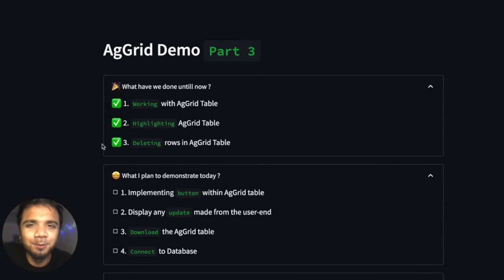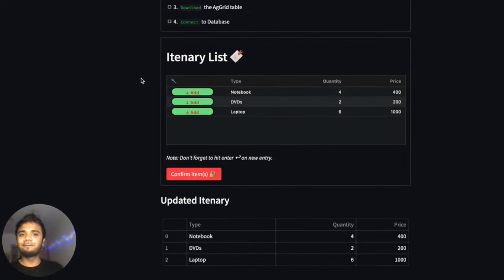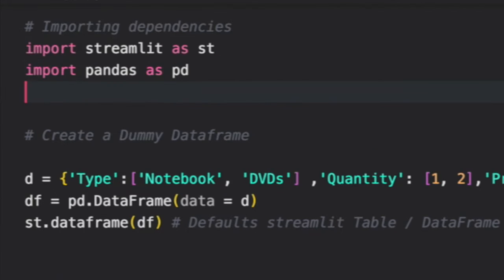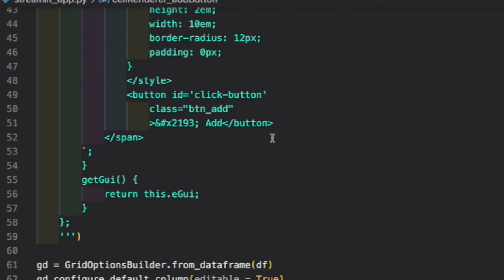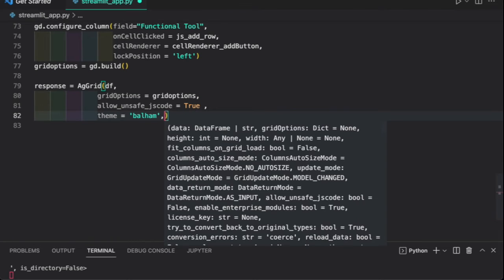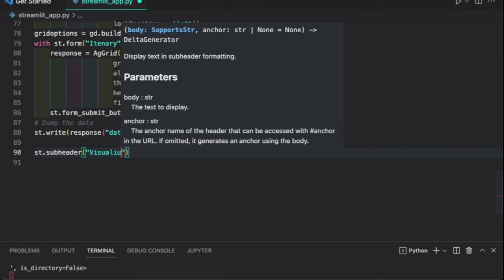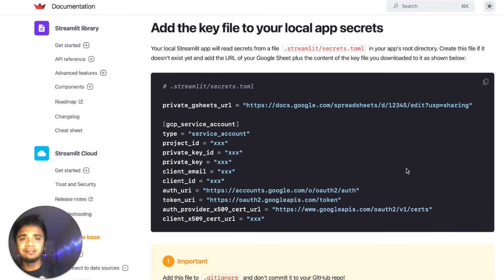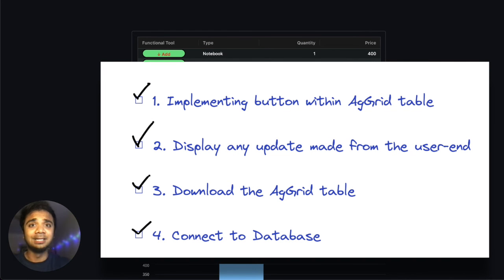Python Web App using INTERACTIVE AGGRID Table connected to GOOGLE SHEET |JavaScript Injection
Hi everyone ! Here's another video on Streamlit- AgGrid Implementation with usage of Button Renderer within AgGrid tables. Additionally, also show-casing the automation with Google Sheets as it's Database.
Thank you for all the feedbacks and comments in my previous two videos - which helped me to create this demo app and the video.

💻 GitHub code for all my YouTube tutorials (Support with 🌟 if you like it!)

📔 Resources to read :
1. My Notion post for connecting Google Sheet as Database
3. AgGrid Button Implementation Blog

▶️ A big shout out to the amazing component build by Pablo , without which this may not have been possible

Creating content and investing time was only possible because of the constant support and feedbacks from you all. Grateful for that !
🎉 Want to share your Blog Posts, I'll be happy to host

🔴 Don't forget to subsribe to my channel if you like my videos !  ✨

🔥  By becoming a patron, you'll get access to exclusive content, codes, or videos beforehand, one-to-one web app development / relevant discussion, live-chat with me on specific videos and other perks. ( FYI : Basic Tier is 50% cheaper than ChatGPT/monthly with benefits which an AI can't help with 😉 ):

Video Segments
0:00 Introduction about the video and Web App
5:25 Workflow : Writing the App
6:30 Installation and working with packages
9:50 Implementing a basic AgGrid table
11:01 Render Buttons within AgGrid Table
18:03 Adding Function to the rendered button
22:42 Wrapping within a Submit Button for ease of use
24:33 Automate Streamlit Plots
26:21 Download the AgGrid data
27:28 Quick recap untill now what we did
28:34 Connect AgGrid with Database (Google Sheet)
33:20 Summarize the app
34:26 Wrap up

Looking forward to hear from you all ! 🤗
Ta-Da ! 🐱
A gentle reminder , times are difficult for all of us lately . With an ongoing pandemic and a tragic war, feeling overwhelmed and mentally exhausted is very common . Let’s try not to be harsh on ourselves and take good care of our physical and mental well being for the brighter tomorrow. Love and strength ❤️